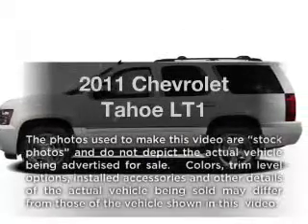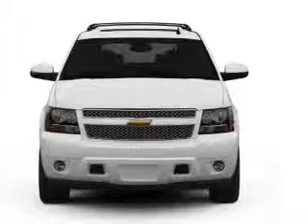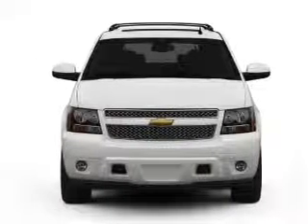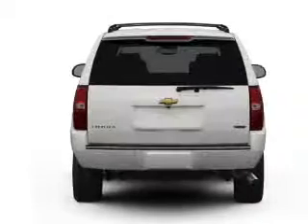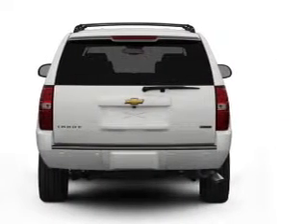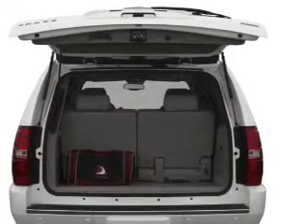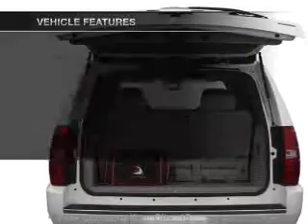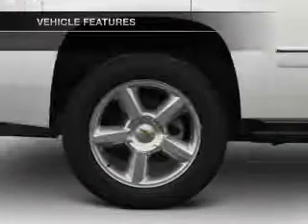2011 Chevrolet Tahoe - White Bear Lake MN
Year: 2011
Make: Chevrolet
Model: Tahoe
Trim: LT1
Engine: 5.3 liter 8 cylinder 16 valve
Transmission: 6-Speed Automatic
Color: Mocha Steel Metallic
Mileage: 45
Address:
1801 E. County Road F